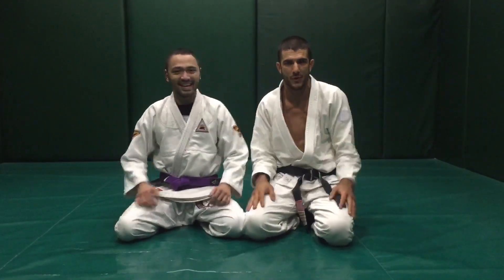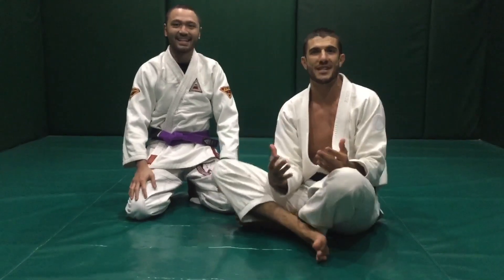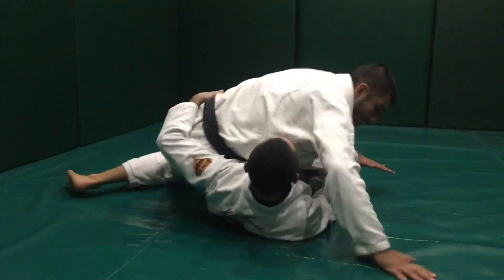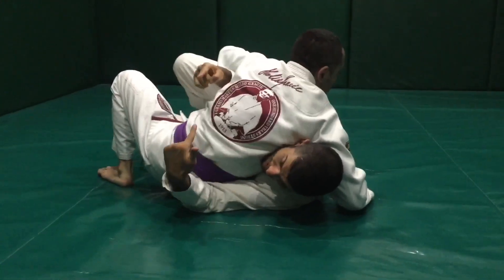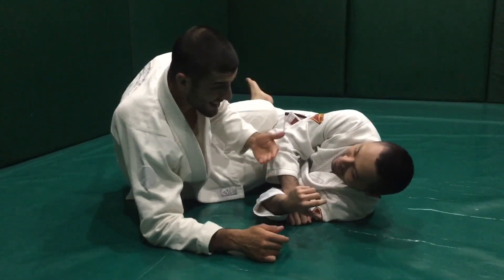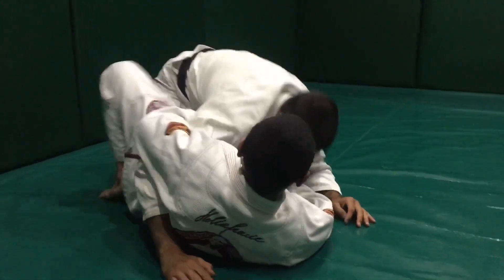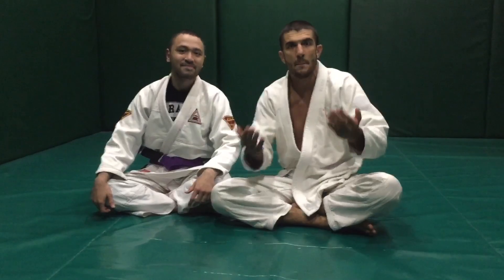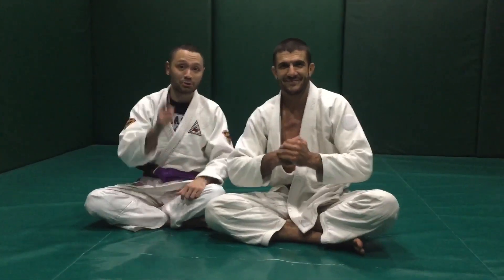SUPER Sneaky Guillotine Setup!!!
"Invitation Guillotines" are the way of the future. Master them or get choked by someone who does!

Dallas/Arlington don't miss Rener's seminar next week!

Chicago get ready for the Rener Gracie Super Seminar on September 17th!!